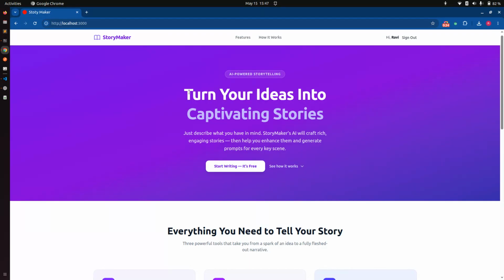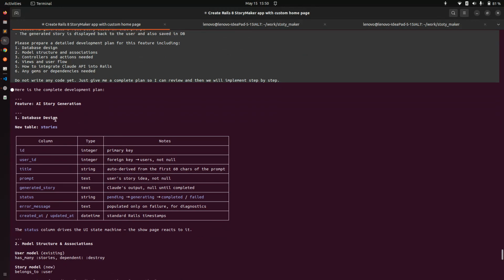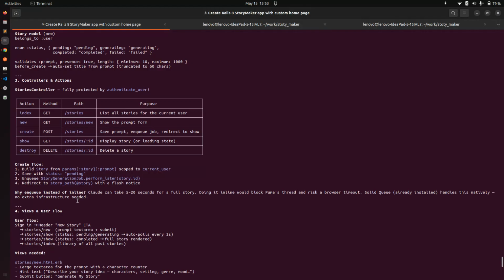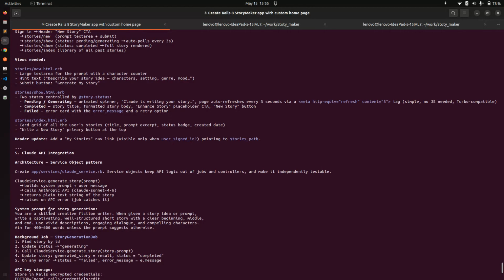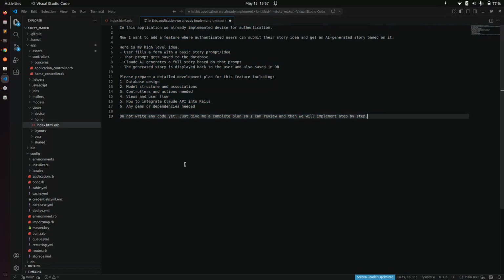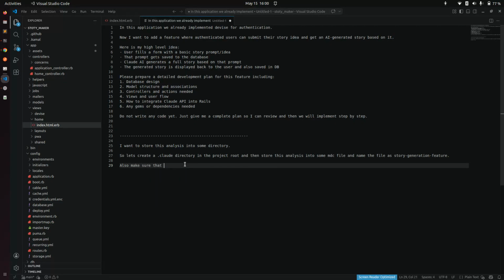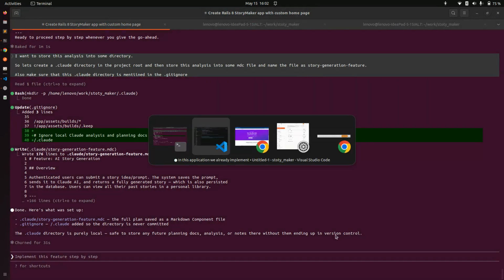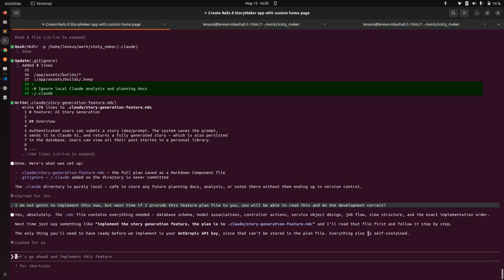Planning a Full Feature with Claude — Claude Workflow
👋 Hey there, fellow developer!

In this lecture, we shift gears and explore a side of Claude that goes way beyond writing code — using it as a technical architect and requirement analyst.

🗺️ What we'll cover:

- Giving Claude a high-level feature idea and letting it produce a complete, structured development plan — database design, models, controllers, views, and API integration
- Seeing firsthand how little detail Claude actually needs to reason about a full-stack feature end to end
- Setting up a .cursor directory in our project to store Claude's analysis as a reusable reference file
- Learning why saving Claude's output to a file is a game-changer for your workflow — no more repeating the same context in every prompt, no more starting from scratch mid-feature

💡 The big insight this lecture:

Most developers think of AI as a code generator. But Claude is equally powerful as a thinking partner — one that can take a vague idea, ask the right internal questions, and hand you back a SOLID plan you can execute lecture by lecture.

The .claude directory pattern you'll learn here is something you'll use in every future project — it keeps Claude aligned with your codebase context across multiple sessions without re-explaining everything from scratch.

⚠️ Watch till the end — the file storage pattern for Claude's analysis is the most practical productivity tip in this entire series so far.

📌 Catching up? This lecture builds on the Rails 8 app with Devise authentication we've been building throughout this series — make sure you're up to speed!